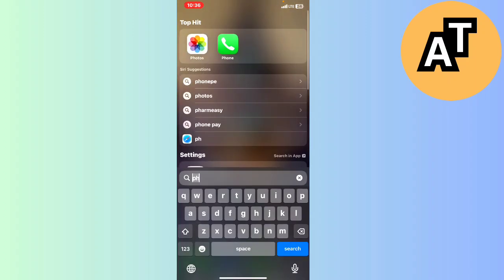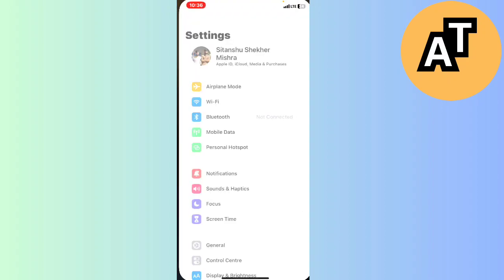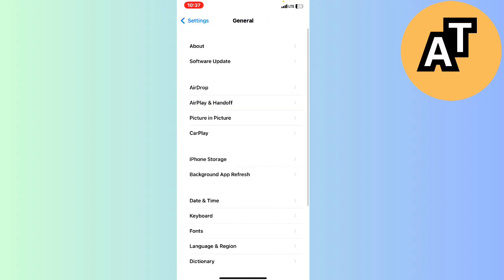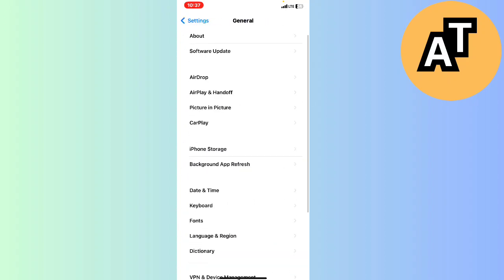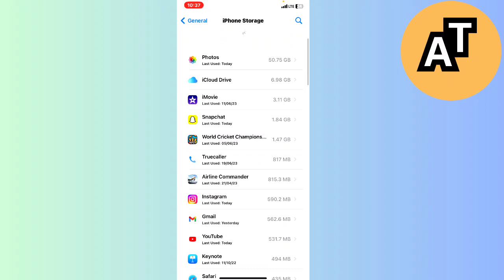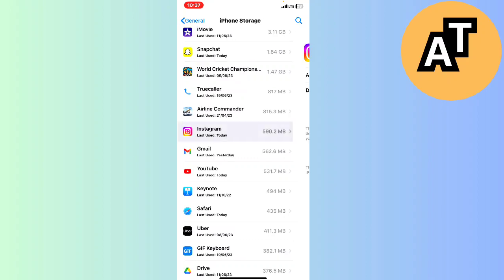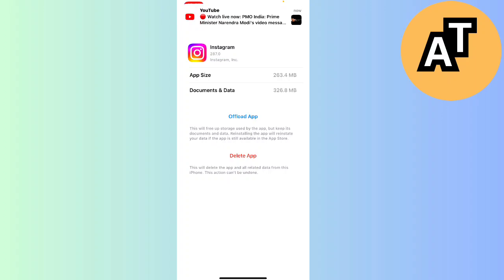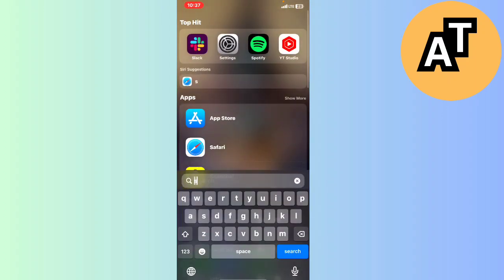How To Fix Instagram Messages Not Working (Problem Solved)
In this video I show you How To Fix Instagram Messages Not Working (Problem Solved)